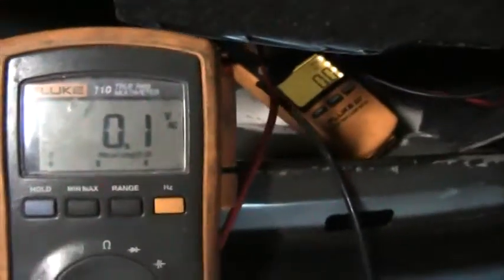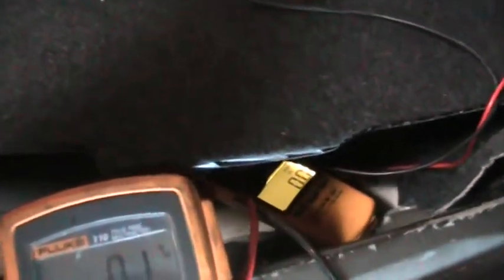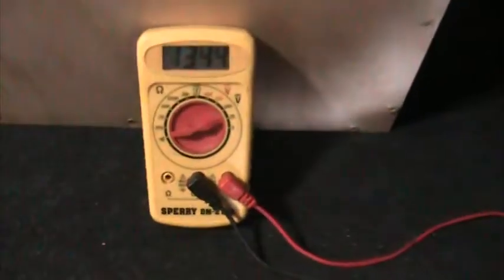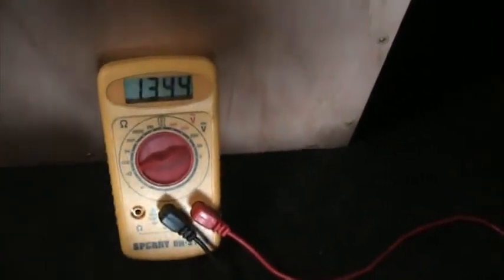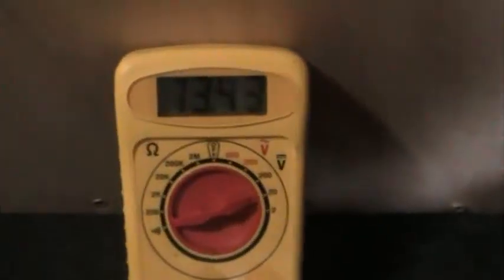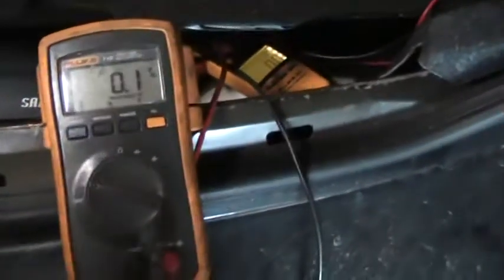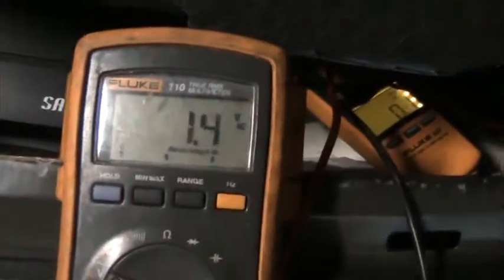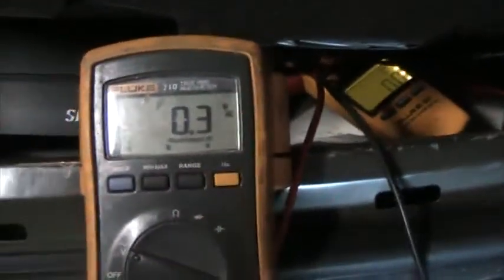Clamping my SAZ1500D v2 for Box Rise!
This was my first ever enclosure design and I wanted to see what kind of rise I was getting out of it...it's a daily box so I'm not overly concerned with efficiency but I will be using what I learned from it to build my SPL box!

AC Volts = 48.7
AC Amps = 10.0
RMS Wattage = 487w
Starting Impedance was 1.4 nominal rising to 4.87 ohms so the amp is putting out more than rated at 4 ohm which is 400w!